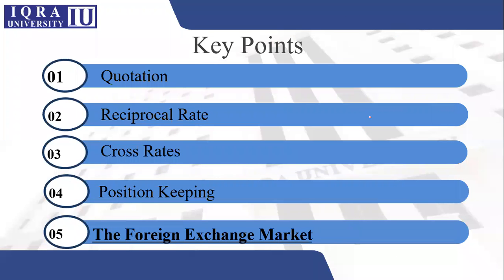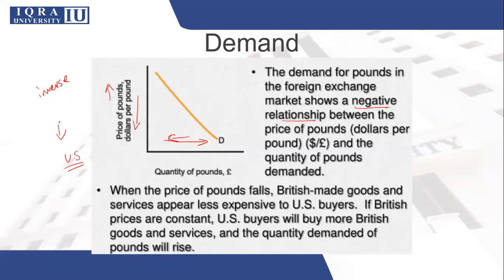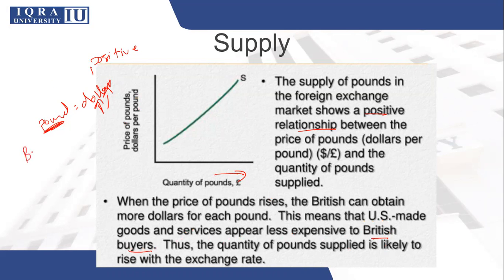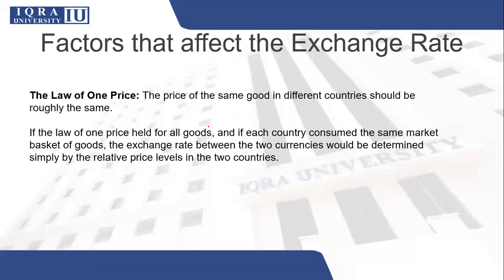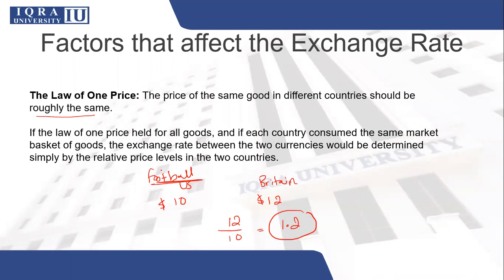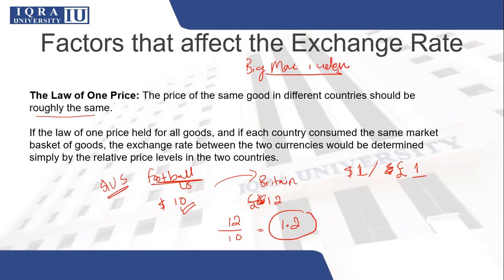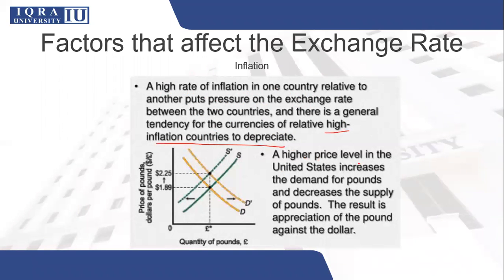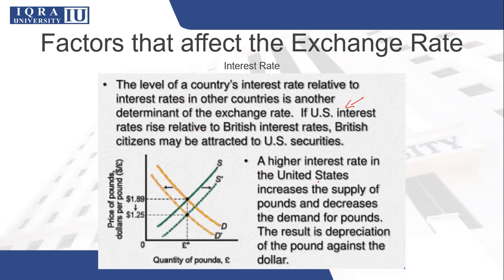Unit 8.5 || Foreign Exchange Market || Demand and Supply